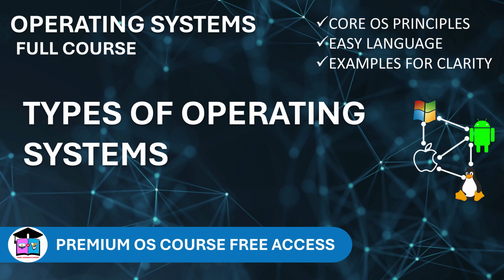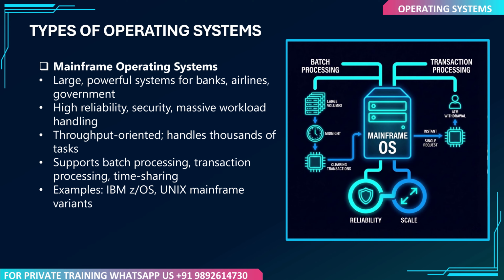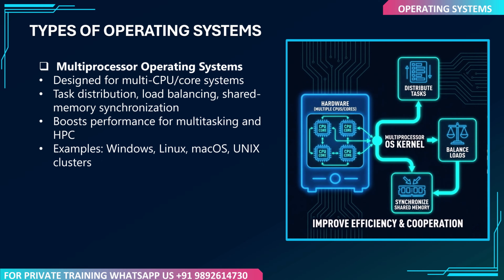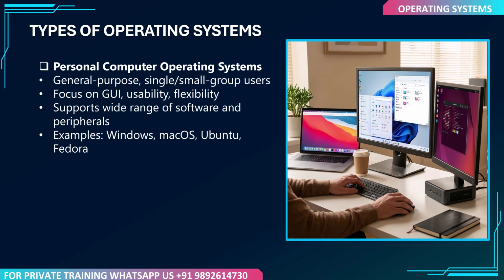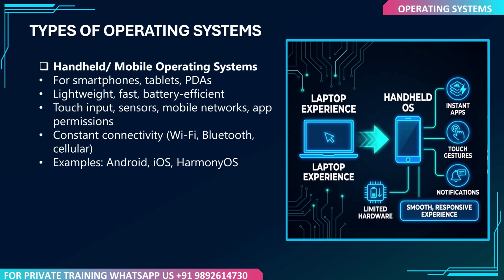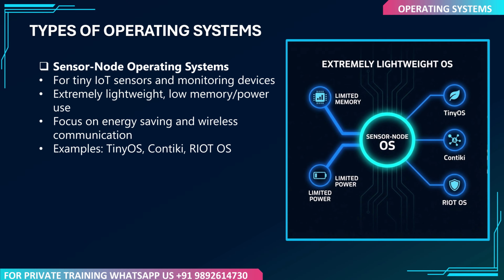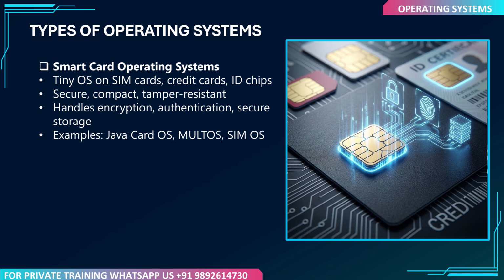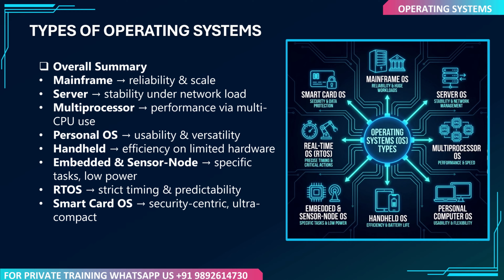1.4. Types of Operating Systems | Mainframe, Real-Time, Embedded & More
1.4. Types of Operating Systems | Mainframe, Real-Time, Embedded & More

Operating systems come in many forms, each designed for different devices, workloads, and environments. From mainframe operating systems used in banks and airlines to server operating systems powering websites and cloud services, each OS is built with specific goals like reliability, scalability, and efficient resource management. Systems such as z/OS, UNIX, Windows Server, and Linux Server handle massive workloads, manage network connections, and ensure stability for thousands of users at once.

On the other hand, everyday devices rely on more familiar OS types. Multiprocessor operating systems like Windows, macOS, and Linux ensure smooth multitasking by distributing work across multiple CPU cores. Personal computer operating systems focus on usability and flexibility, while handheld operating systems like Android and iOS prioritize speed, touch interaction, and battery efficiency. Smaller specialized environments use embedded operating systems and sensor-node OS (FreeRTOS, TinyOS, Contiki) to run IoT devices, appliances, automotive systems, and smart sensors with limited resources.

Some systems require precise timing, leading to Real-Time Operating Systems (RTOS) such as QNX, RTLinux, and VxWorks, which guarantee predictable responses for critical applications like robotics, aviation, and medical devices. At the smallest scale, smart card operating systems like Java Card OS and MULTOS secure sensitive data in SIM cards, credit cards, and ID chips. Together, these types of operating systems showcase how diverse computing needs shape OS design—from massive mainframes to tiny embedded chips—each optimized for performance, efficiency, security, or real-time control.